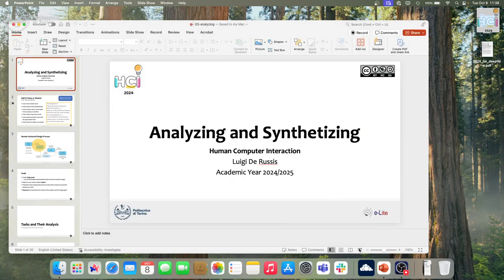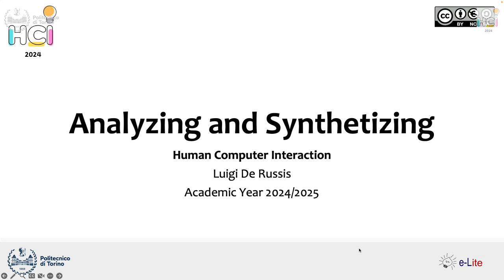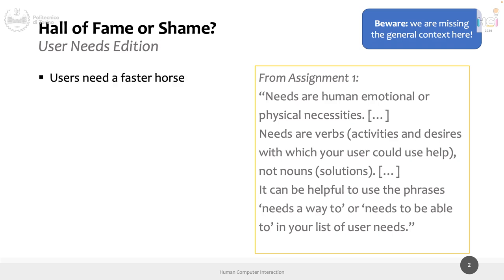HCI2024 - Lecture 7 - Tasks and Storyboards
Lecture 7, date 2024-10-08: Tasks and Storyboards